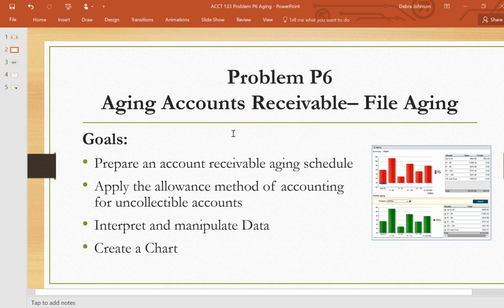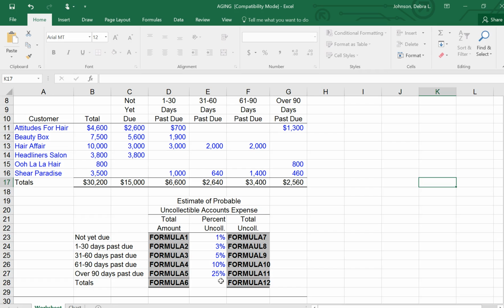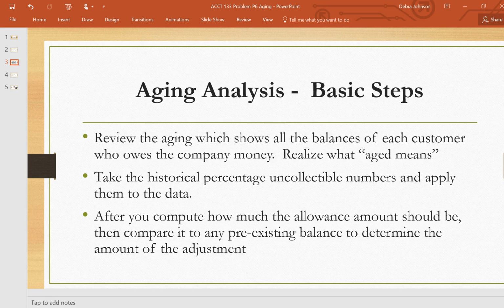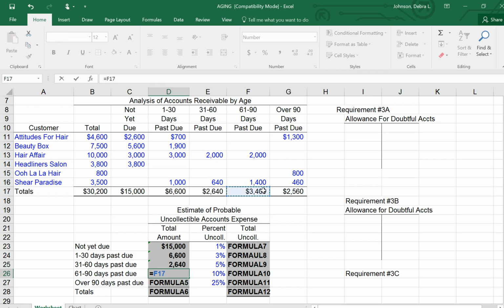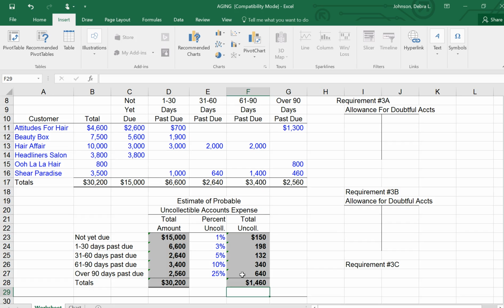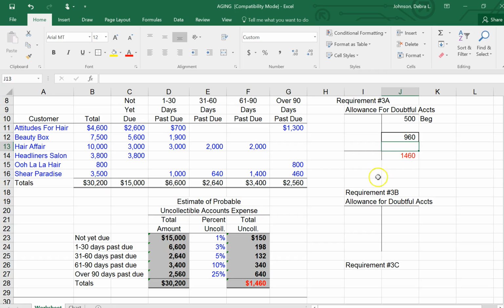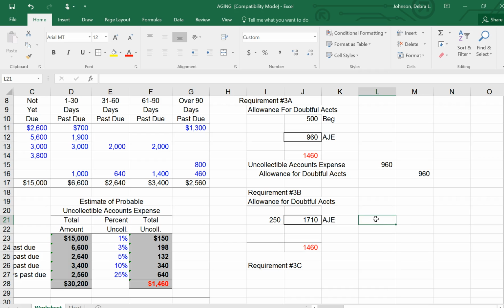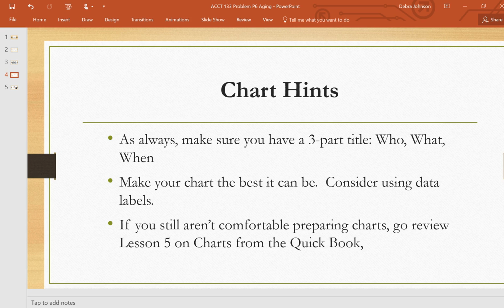Problem P6 Aging